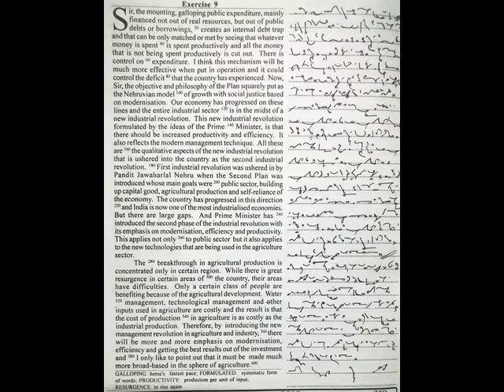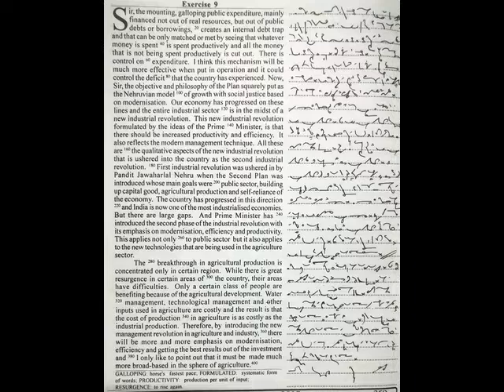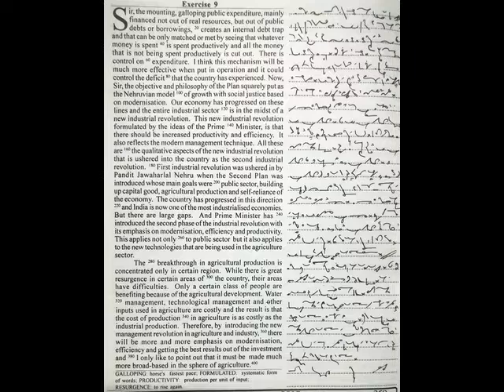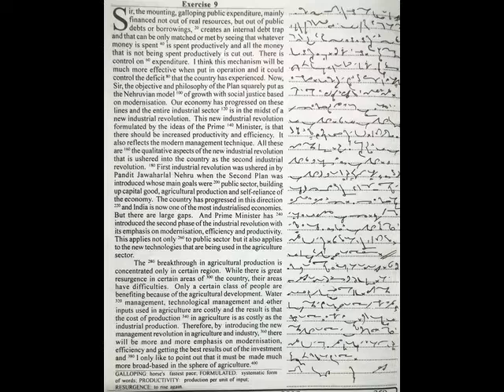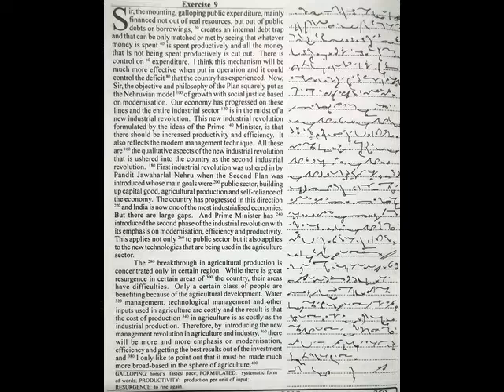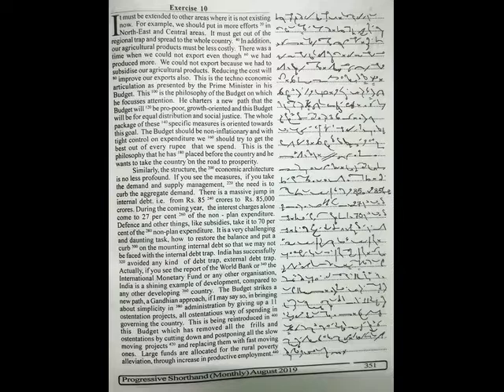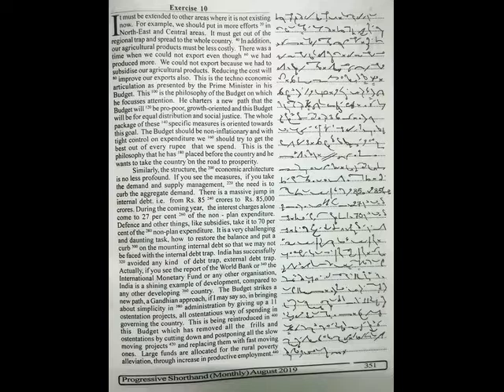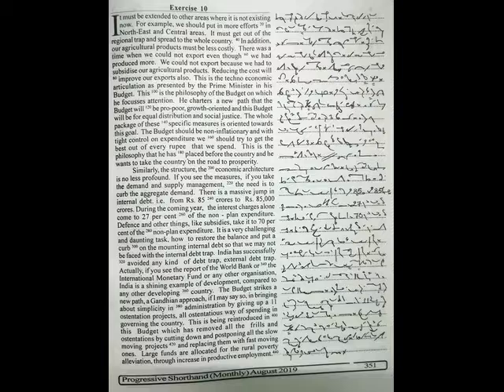August 2019 progressive exercise 9&10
August Progressive Monthly Magzine Exercise 9&10 for audio dictation @100wpm